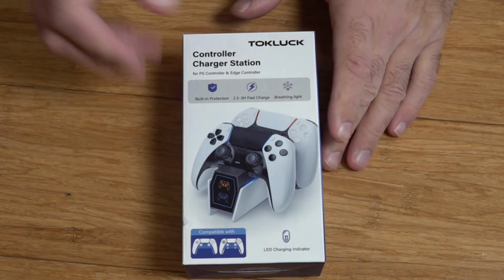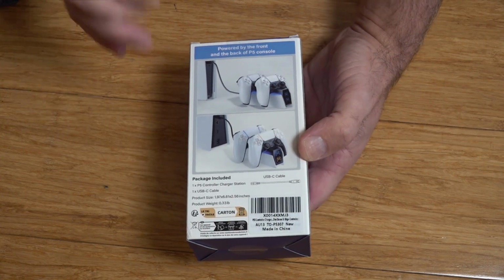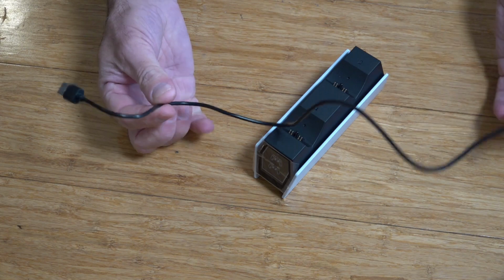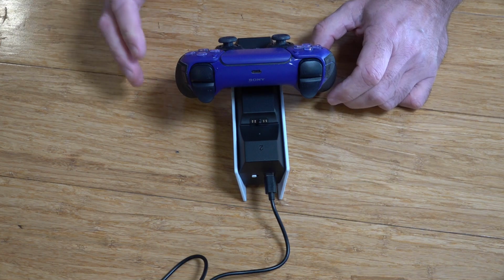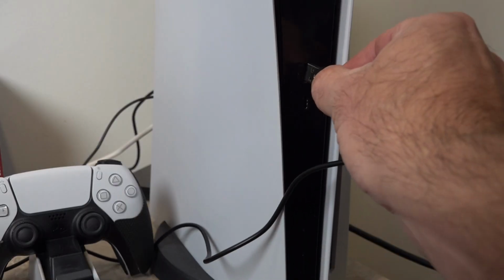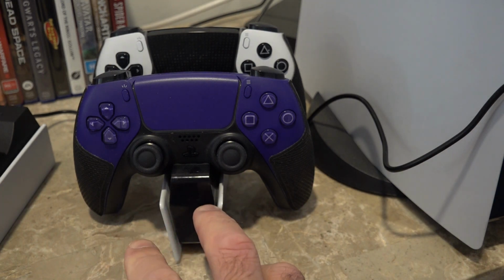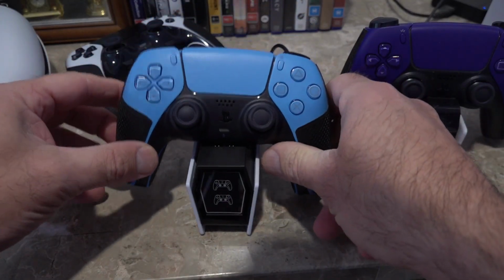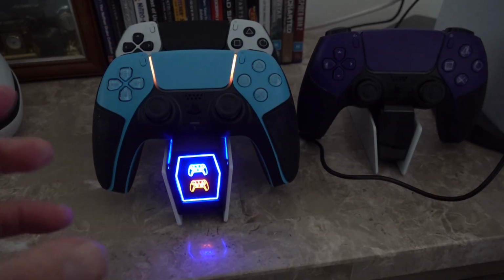Power Up Your Ps5 With The Best Third-party Charging Dock - Tokluck Unboxing And Review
Unboxing The Best Budget Third Party Ps5 Charging Dock
LINKS:
USA Tok Luck Dock Station
USA PlayVital Black Nylon Dust Cover for PS5
USA Precision Screwdriver Set
PS5 SSD EXSPANSION WITH HEAT SINK

USA PS4 Controller Charger Dock Station
USA Sony DualShock 4 Wireless Controller
USA Sony Playstation PS4 1TB Black Console

USA PS5 Playstation DualSense Charging Station
USA PlayStation 5 DualSense Wireless Controller

PS5 Controller Charger Station Compatible with PlayStation 5 Edge & Dual Controller, PS5 Accessories Charging Station with Charging Cable, PS5 Charging Dock Stand with LED Indicators, White
🎮【Compatible with Dualsense & Edge Controller】PS5 charger is specially designed to charge dual PS5 Edge or Dual Shock controllers simultaneously. Upgrade PS5 charging dock is compact which is say goodbye to messy cables, taking up less space. It's a must have PS5 accessories for PS5 controller.
🎮【Fast Charging & Intelligent Chip】With included USB cable, PS5 charger station can get power from the front or back of PS5 console, original AC Adapter, laptop and other devices that dual PS5 controllers can be fully charged in less than 2.5 hours. This PS5 controller charging station is built in protector chip which prevent the PS5 controllers and your devices from over-current, over-voltage or short-circuit protection. Charge with confidence. No worry about charging for overnight.
🎮【LED Indicators & ON/OFF Switch】Blue LED lights strip on the display screen will flash when the controller is charging. The orange light of PS5 charging station indicates charging while blue light indicates full charge. With stylish blue ambient lights on both sides, PS5 remote charger creates an inviting atmosphere. Our PS5 charging kit is set with on/off switch button which you can turn off all LED light.
🎮【Just Drop to Charge】Shaking off traditional charging port, upgrade PS5 docking station doesn't need to align carefully when plugging your controllers. Simply place two PS5 Controllers onto the PS5 charger dock and they start to be charged. The PS5 controller charging dock features anti-slip pads to make sure that PS5 charging stand is placed securely.
🎮【Enjoy Your Game】Compact PS5 controller charger dock is designed with advanced protection and practical features to bring a incredible experience to you. The PS5 controller charger station ensures a stable and secure charging experience, allowing you to focus on your gaming adventures without any worries.